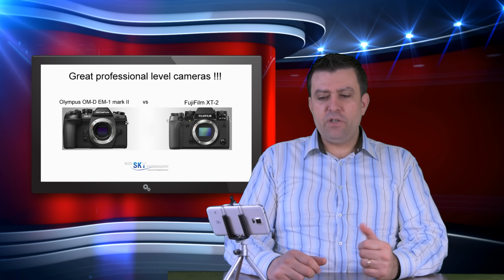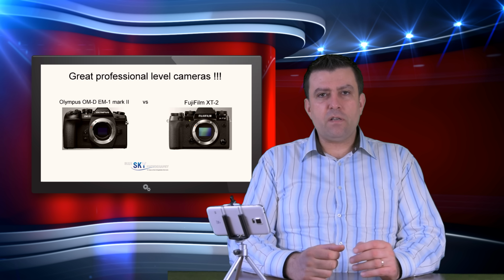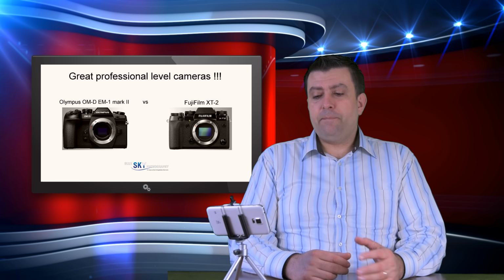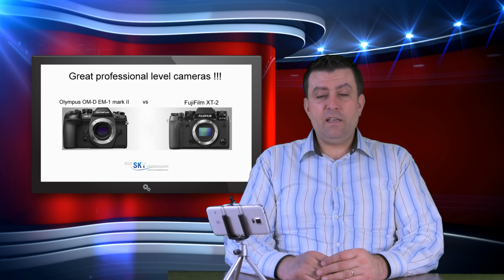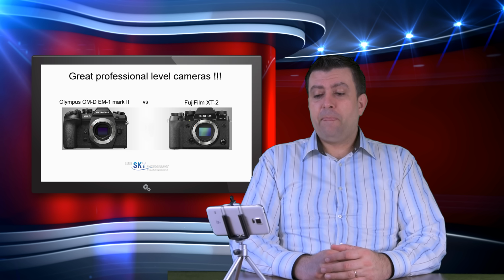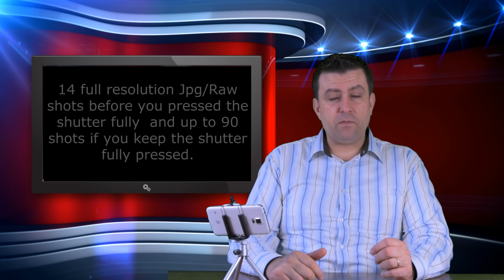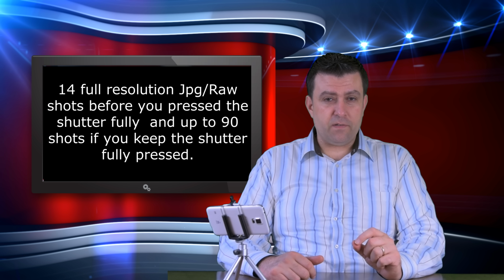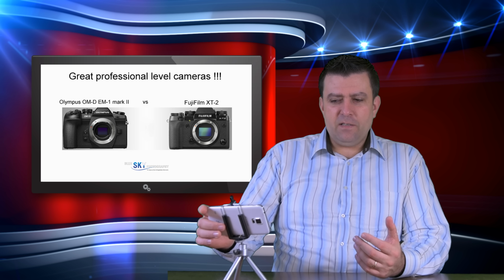Olympus OM-D EM-1 mark II versus FujiFilm XT-2 !!! Two professional level mirrorless cameras !!!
Hi folks , I hope you are all well.
Let`s talk a little bit about two PROFESSIONAL LEVEL MIRRORLESS CAMERAS .  The Olympus OM-D EM-1 mark II and the FujiFilm XT-2 .
The best camera announcement in a long while I tell you . These cameras are excellent . Like I told you in the other video about the Olympus EM-1 mark II these mirrorless cameras are very close to be the perfect camera . For a long while I was looking for a camera which is good for video and for photography , and I do not have to sell my kidney to buy it . So here we have two great beasts . And they are not very expensive comparing what you get . I am thinking myself to buy a mirrorless again ,but after my adventure with Sony I am a bit skeptic . But these cameras captured my attention and I think that I will buy one of them. The only problem is I can`t decide which one to buy? What is your opinion guys?? Which one would you buy??? Please share your opinion and let`s discuss this topic a little bit. Maybe you will help me decide which one to buy.
You can follow my work on these websites.